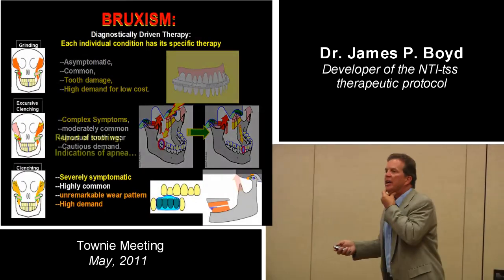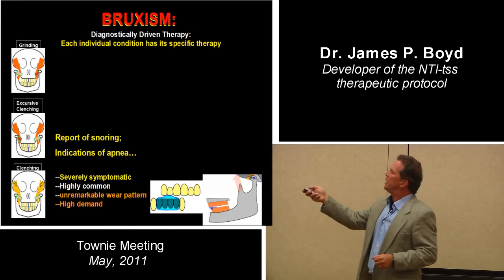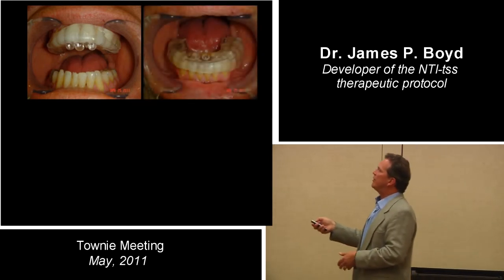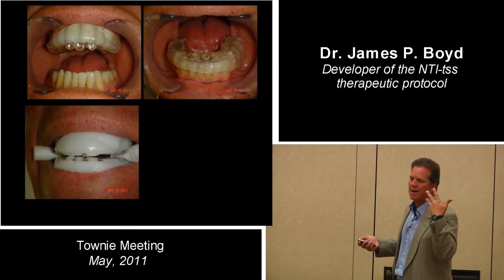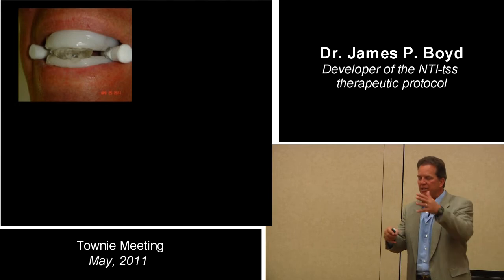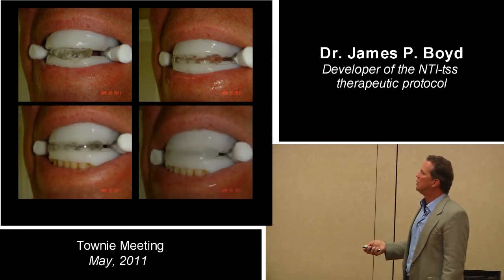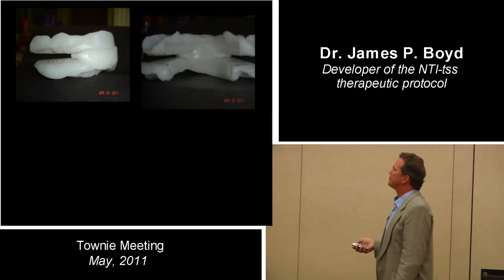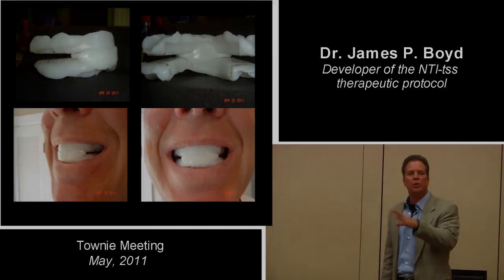17 TSS Total Splint System for OSA